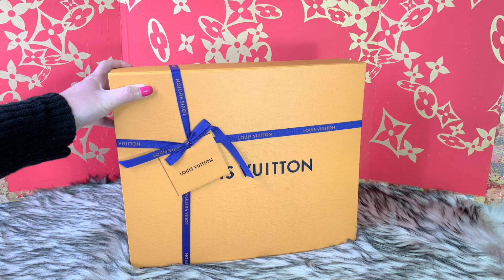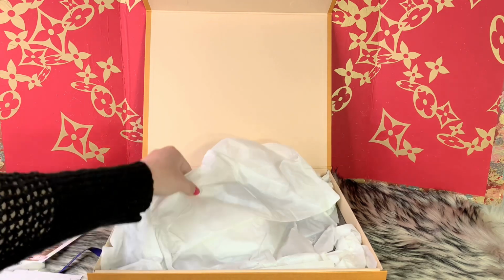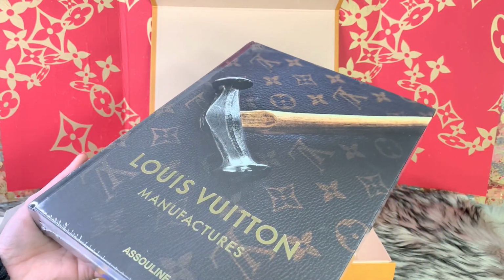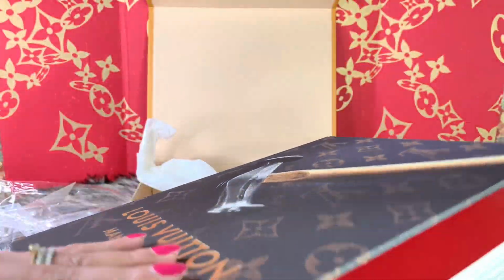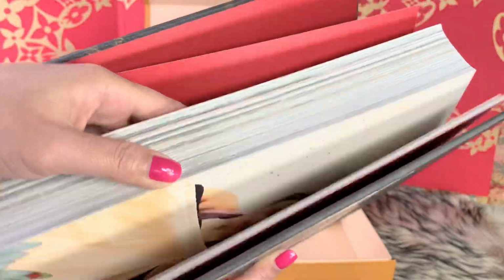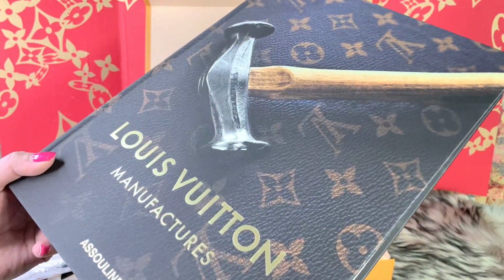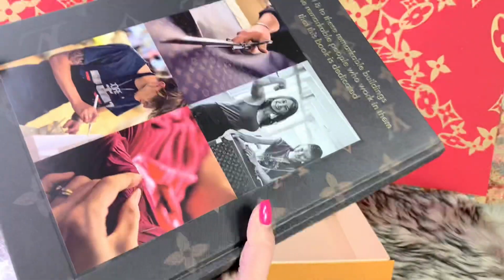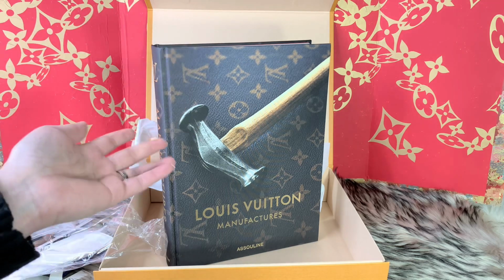LOUIS VUITTON UNBOXING NEW RELEASED ITEM FEBRUARY2022 / LOUIS VUITTON MANUFACTURES BOOK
LOUIS VUITTON UNBOXING NEW RELEASED  ITEM FEBRUARY2022
 LOUIS VUITTON MANUFACTURES